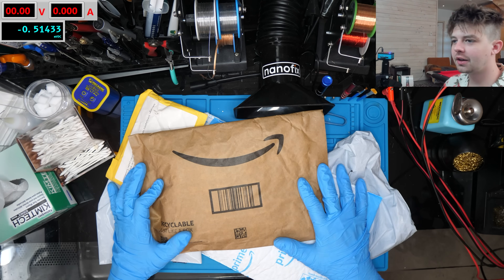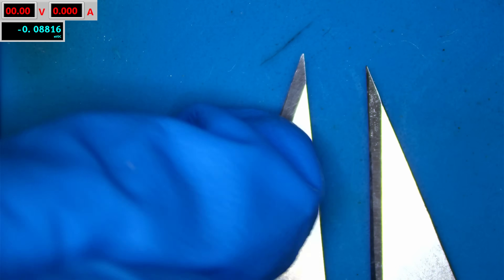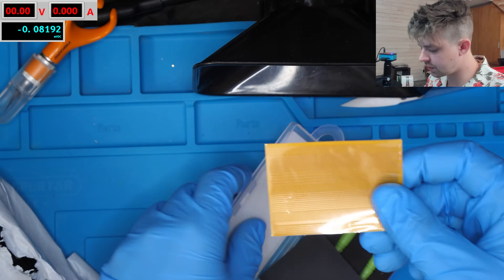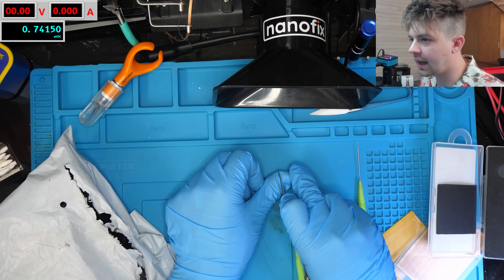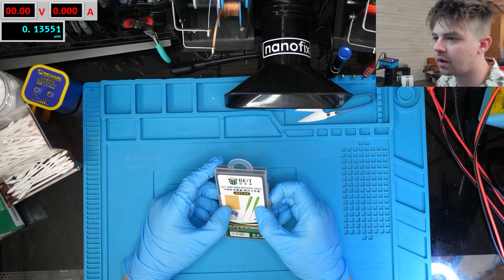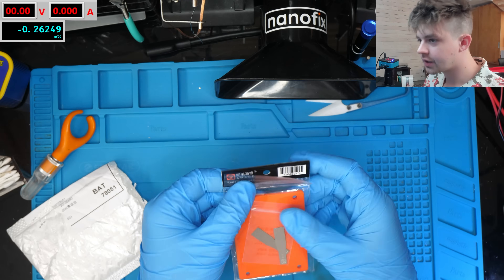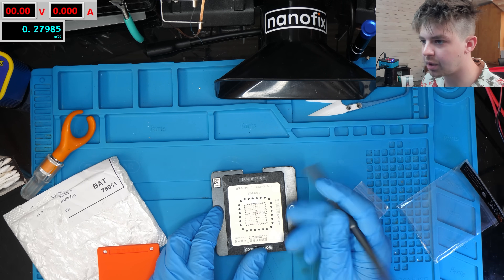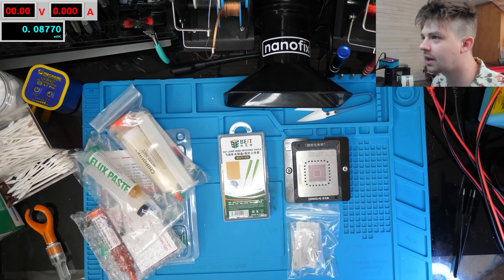Must Have Trace Repair Tool! - Mail Day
In this video we unbox some new microsoldering tools!
🛠️ Tools Featured in This Video 🛠️
BEST Trace Repair Probes & Pads
BEST Precision Tweezers
Other Copper Replacement BGA Pads
AMAOE Silicone Mat
AMAOE Magnetic BGA Stencil Plate
Precision Exacto Knives
QianLi iHilt
Mechanic UV223 Flux
STIRRI V3 Flux
ChipQuik NC191 Flux
MG Chemicals 8341 Flux

🔬 Primary Microsoldering Tools🔬
Soldering Iron - FNIRSI DWS-200
Hot Air - AiXun H314
Microscope Camera - HY-5299
Multimeter - OWON 1241
Extra Sharp Multimeter Probes
Power Supply - KORAD KA3005P

Need a repair?
🇨🇦 Canadian-based Microsoldering & Repair